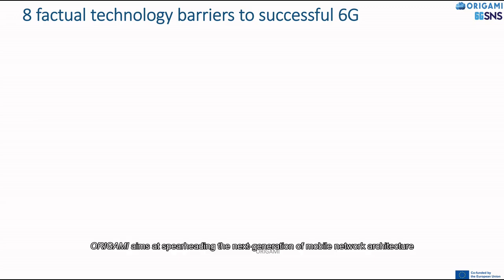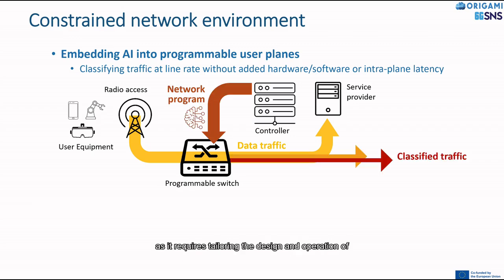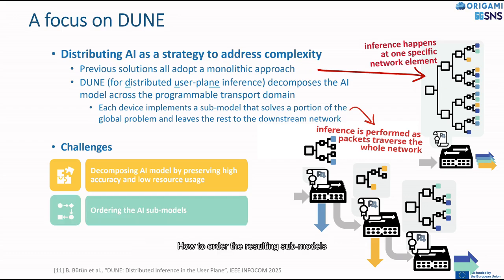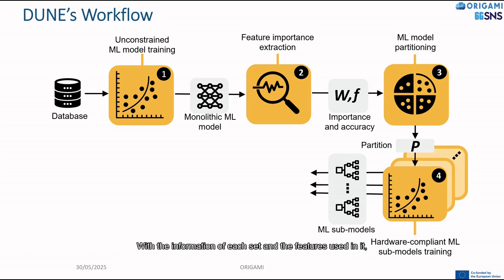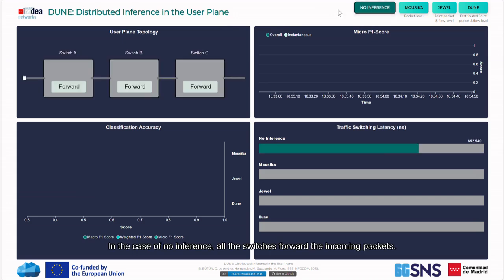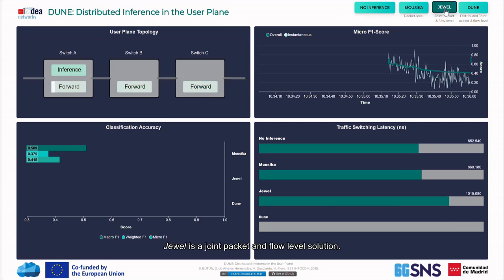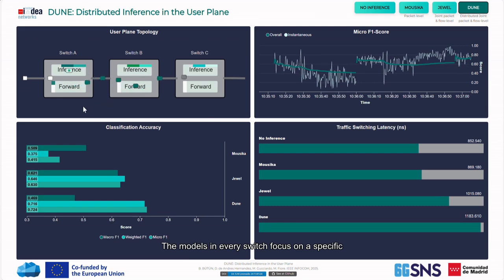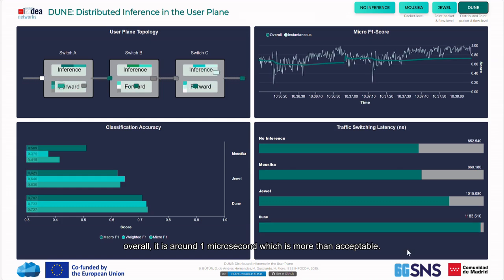Demo: Demonstrating Distributed Inference in the User Plane with DUNE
Deploying Machine Learning (ML) models in the user plane enables low-latency and scalable in-network inference, but integrating them into programmable devices faces stringent constraints in terms of memory resources and computing capabilities. In this demo, we show how the newly proposed DUNE, a novel framework for distributed user-plane inference across multiple programmable network devices by automating the decomposition of large ML models into smaller sub-models, mitigates the limitations of traditional monolithic ML designs.
We run experiments on a testbed with Intel Tofino switches using measurement data and show how DUNE not only improves the accuracy that the traditional single-device monolithic approach gets but also maintains a comparable per-switch latency.

Chapters:
00:00 Introduction to DUNE
02:35 DUNE's workflow
04:05 Demo
07:53 Acknowledgement